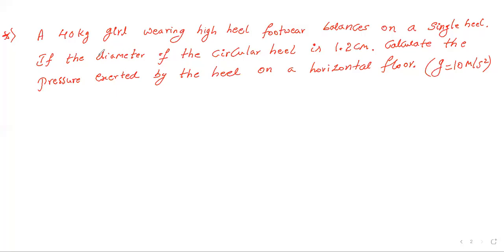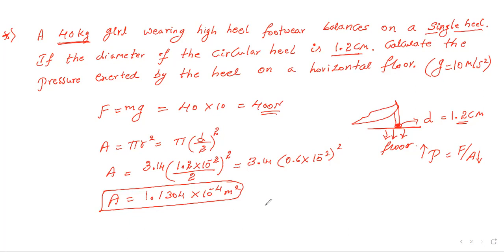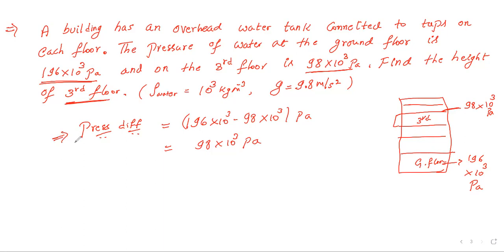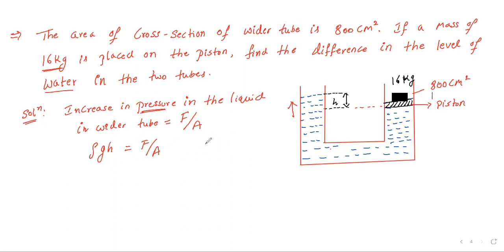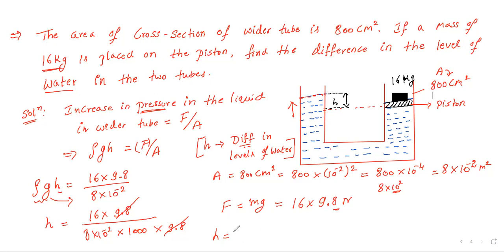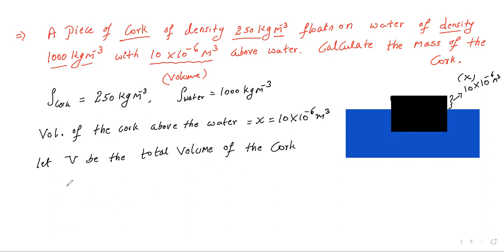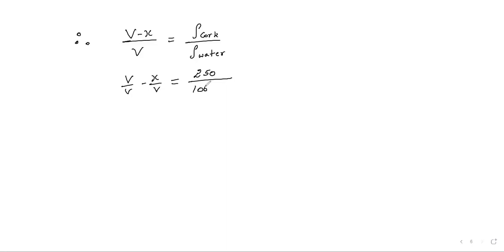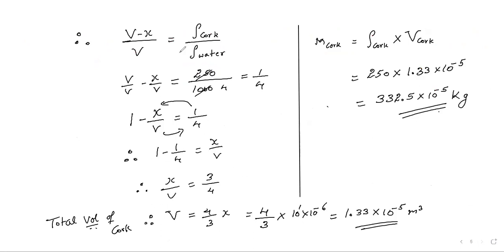MECHANICAL PROP.OF FLUIDS CLASS 11TH/PHYSICS/NUMERICAL BIT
problems on pascals law and thrust